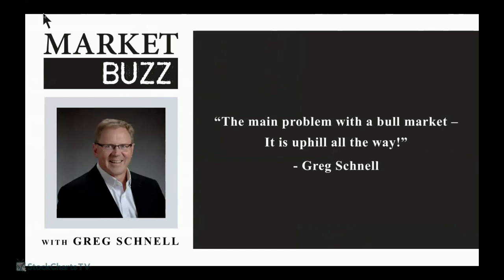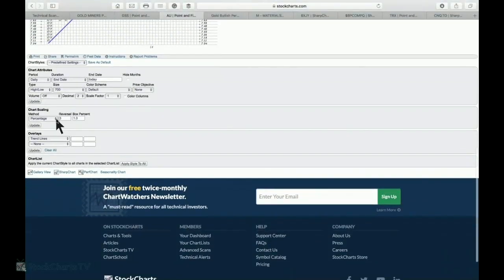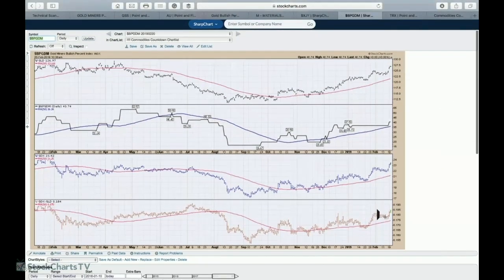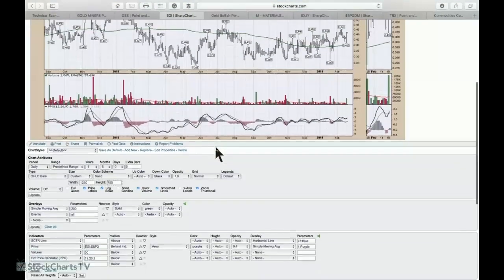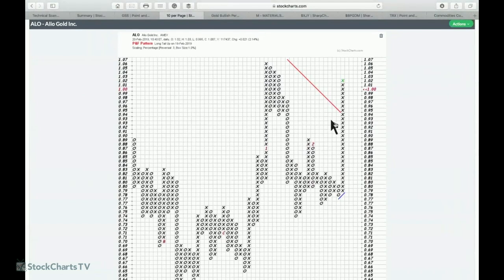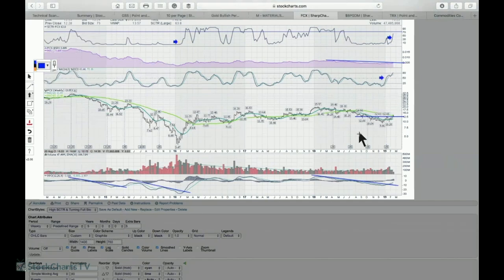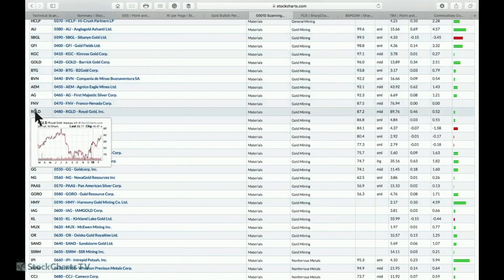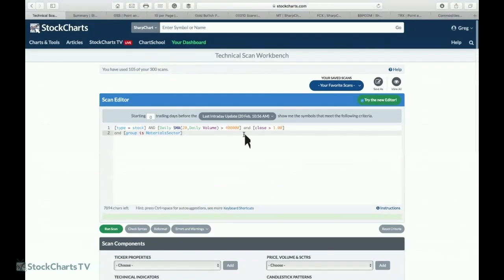Market Buzz: (2.20.19)